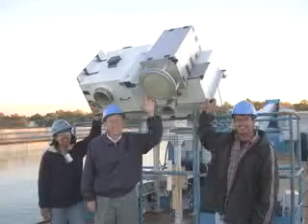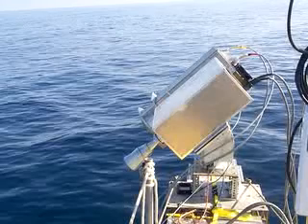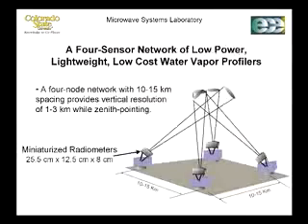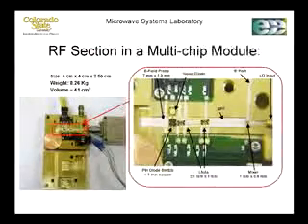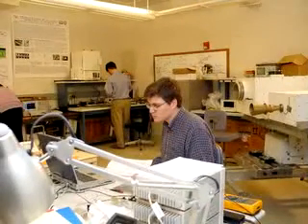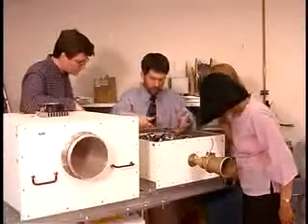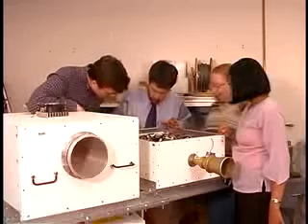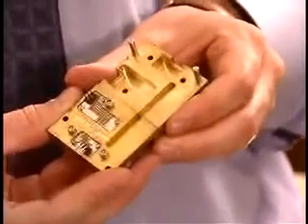Microwave Remote Sensing - Steven Reising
Dr. Reising's research focuses on advanced technology for remote sensing. With Dr. Reising, students gain extensive experience in real-world systems through combining microwave circuit technology with remote system sensing knowledge. Another aspect of his research focuses on ground-based sensors developed to measure and evaluate pre-storm conditions. Students with a strong background in electromagnetics and an interest in system engineering find success in an environment characterized by a large number of genuine experts in their fields, small classes and a lot of interaction between students and faculty at Colorado State.